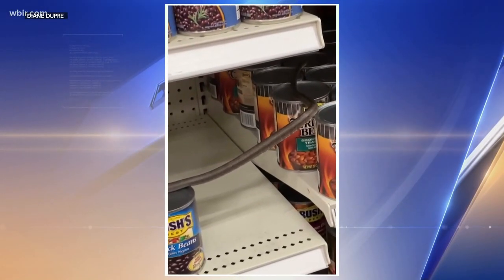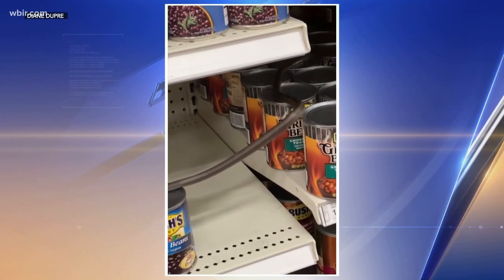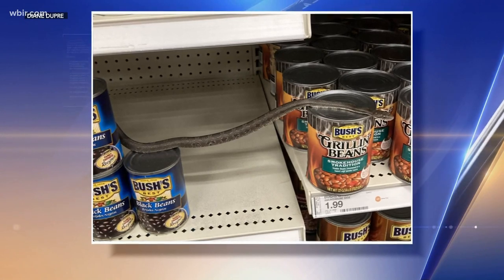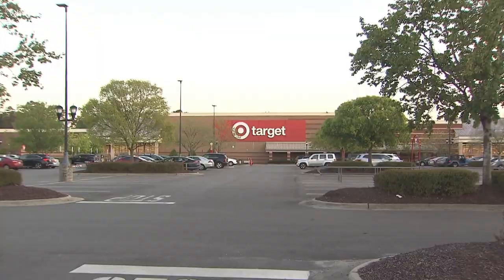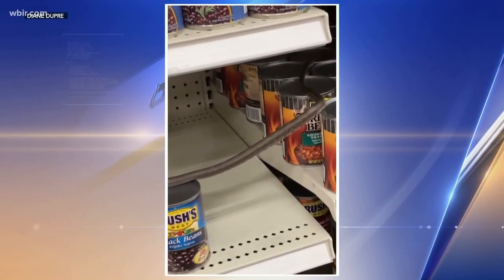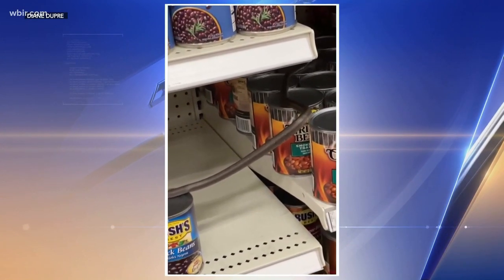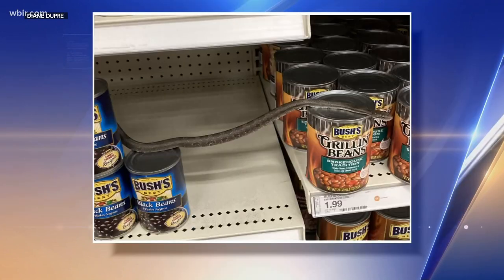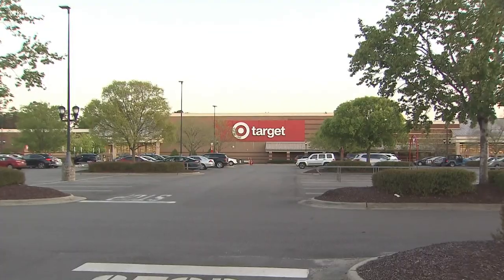North Carolina woman finds snake slithering on Target shelf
The customer found a slithering surprise while reaching for some baked beans.